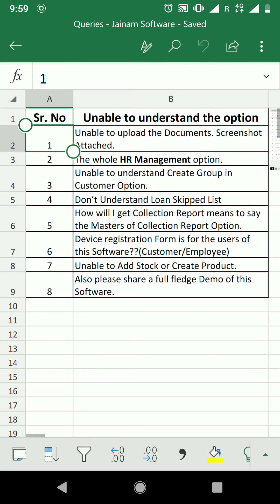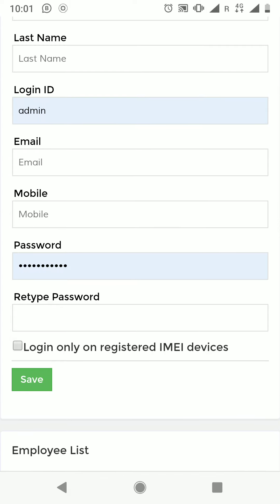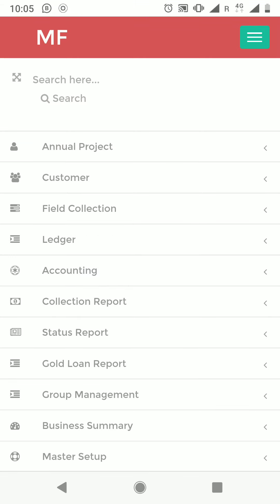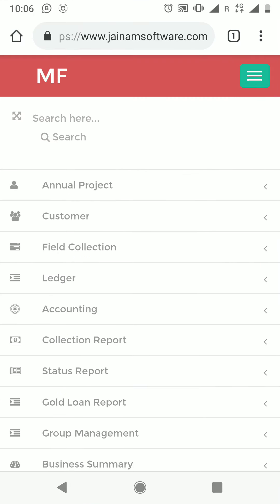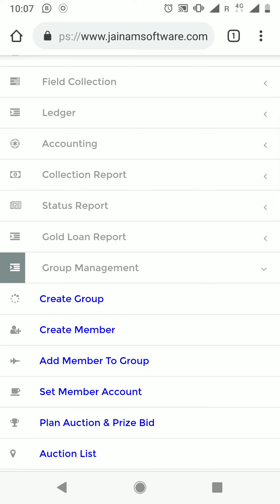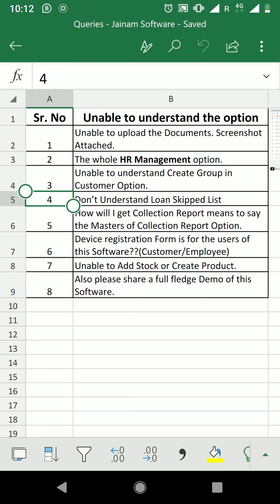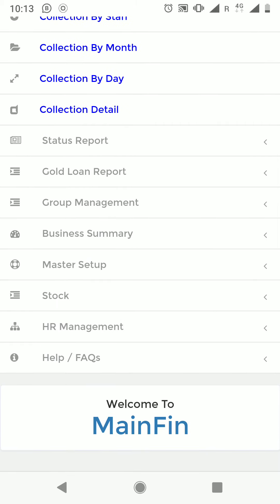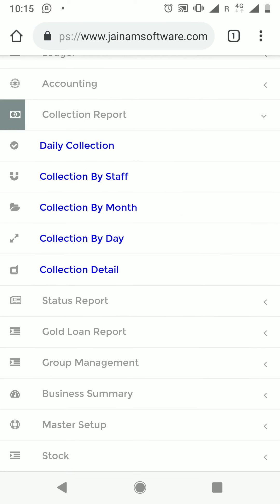Jainam Software Demo | FAQ | Microfinance Features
Jainam Cloud Software has cloud computing and mobile interface based micro-finance and money lending software to grow your business. Jainam Software is available on cloud and mobile (Android and iOS). The Jainam Software is used by many organizations to grow the business.
This is the best finance software in the market because this can be used for field collection of your daily finance, weekly finance and monthly finance. Your staff can carry finance software app and collect the finance.

You have to register to first and you will receive the activation link from this finance software company.

Using this finance software you can create customer groups and add number of customers in each group for better finance management. You can finance to each customer so that auto SMS is sent on finance disbursement. Your customer can view and monitor the finance information using this software. The payment of each installment can be sent directly to your account via payment gateway